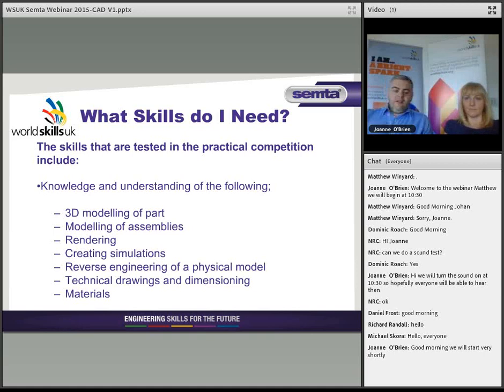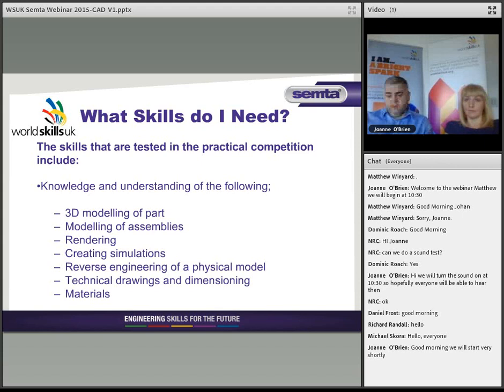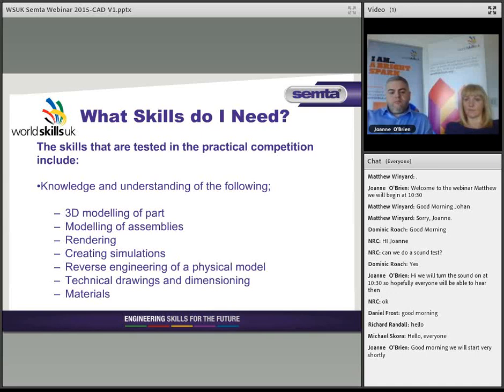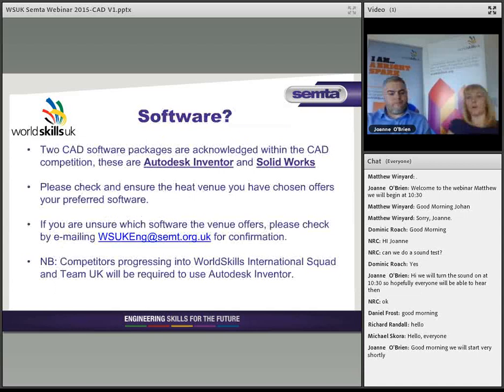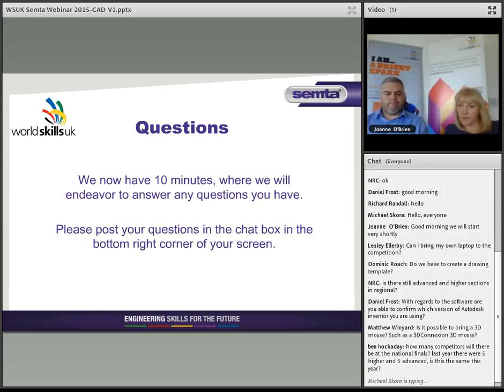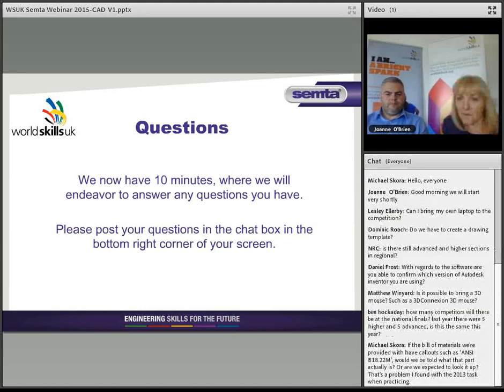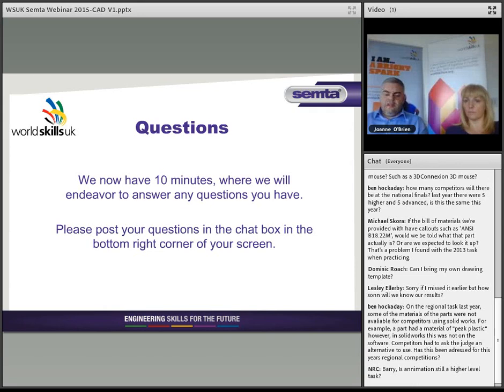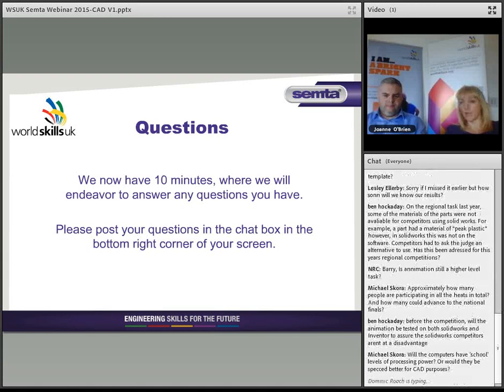WorldSkills competitions Mechanical Engineering CAD